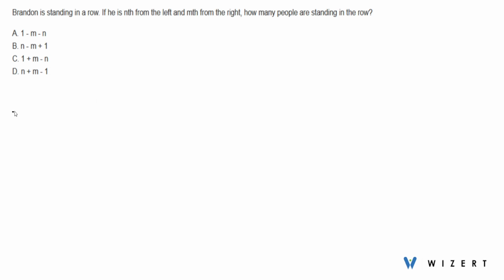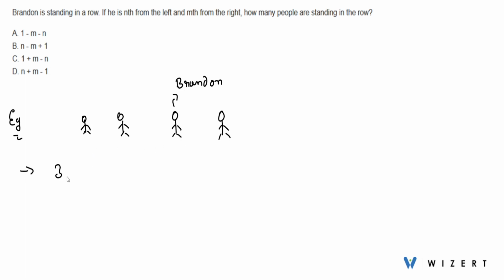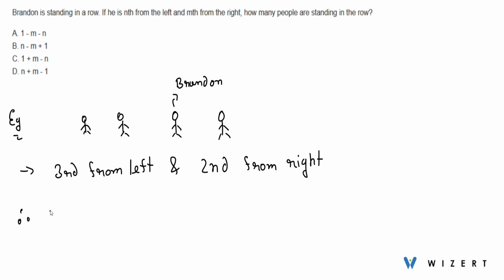Math Algebra videos for Grade 6 - Set 1614597932